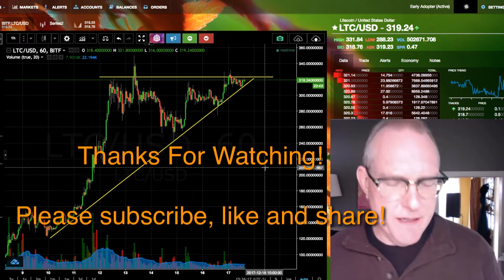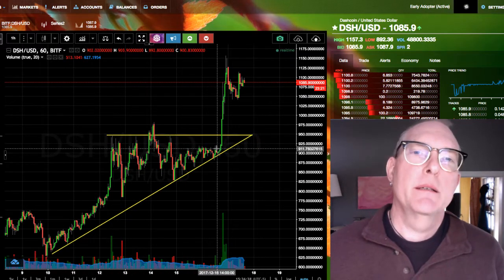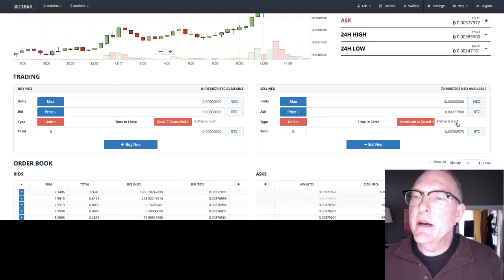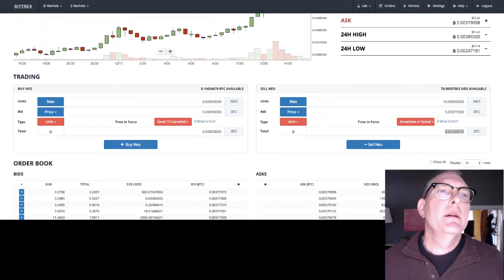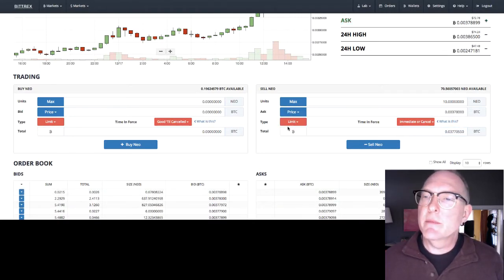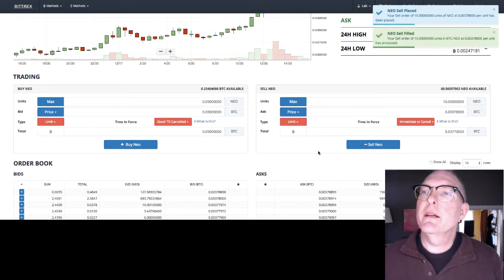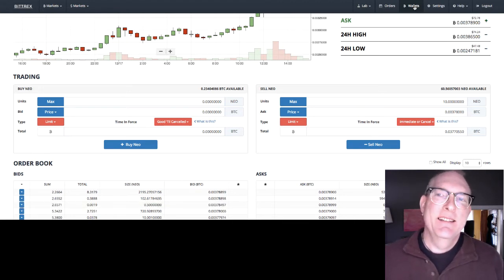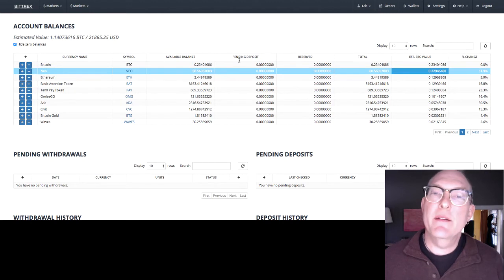"Locking In" Some NEO Profits to Buy Litecoin CryptoCrankers Guide 140.01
SPECIAL SUNDAY CRYPTO CRANKERS GUIDE: I noticed that a number of my prime target projects were "pausing" in their frenetic rise to consolidate in my favorite sideways pattern. So I took some profits from Neo and Bought back some Litecoin (I'd sold ALL of my LTC last week for an obscenely delicious profit and I wanted to get back in just in case it's ready to move more). so I make my trade on Bittrex right on camera so you can learn how to do that. I was intimidated for a long time by Bittrex. But I'm starting to get the hang of it!
The Hypnosis of Money! (with Mark Shepard)
Master Your Mind AND Your Money For A Change!
Hey! my new CD "The Key To Your Cage" is now available for instant download!

3. Richard Heart: (controversial but EXTREMELY ARTICULATE at "splaining" tech stuff to my non tech mind)

4. Andreas Antonopoulos: Brilliant, Brilliant Big Picture explanations with with great analogies and just enough detail to make for POWERFUL "ah hah!" moments:

5. Nick from DataDash - excellent technical and fundamental trading and investing analysis and sensible market strategies:
Other cool stuff:

(full disclosure: they pay me $15 when you sign up)
Coinbase.com You and I both can get $10 of Bitcoin when you sign up at the Coinbase exchange. Use this link:

If you would like to dive deeper into the different things I do, that can support YOU Visit:

- for my Online Hypnosis Programs, Sessions and Courses to help you master your mind for a change in a multiple areas of your life

- For 40 years of "sparkling original songs"

for brand new Transformation Tune releases and song downloads

What's stopping YOU from being who you came here to be?
I came here to help YOU do what YOU came here to do...
SERIOUSLY What do you want for your life? Your Work? Your Health? Your Relationships?